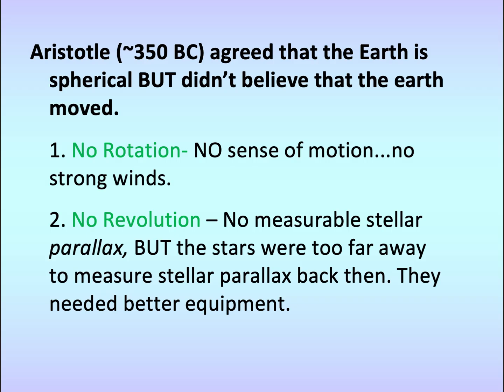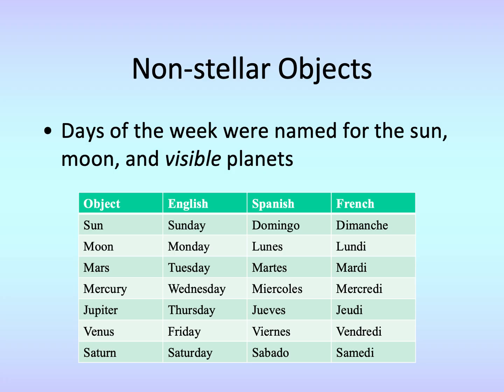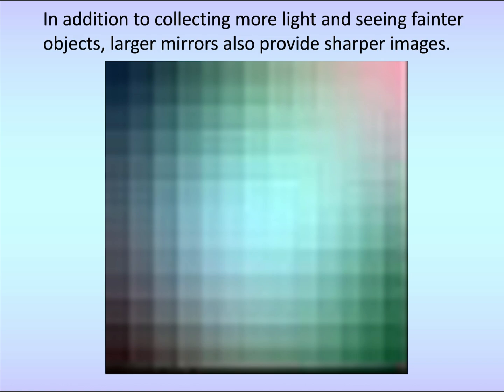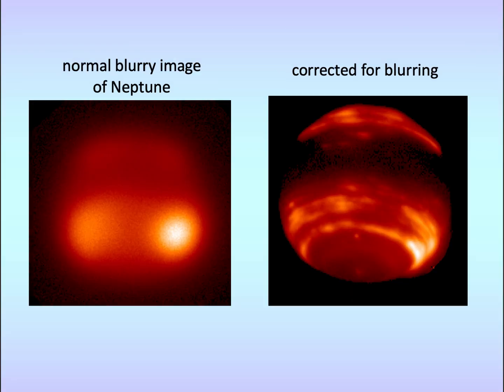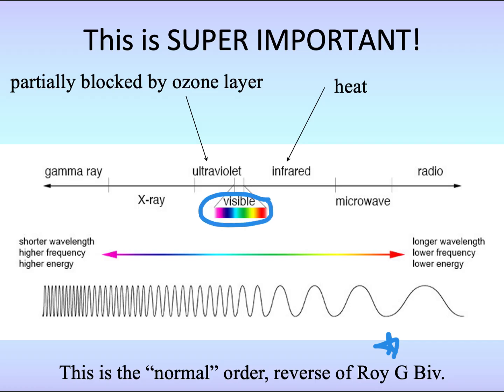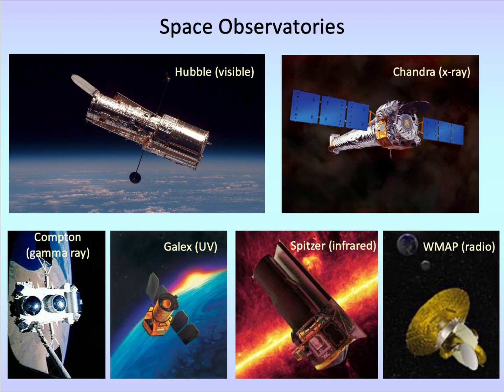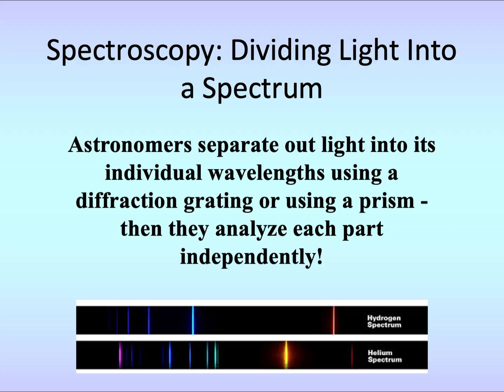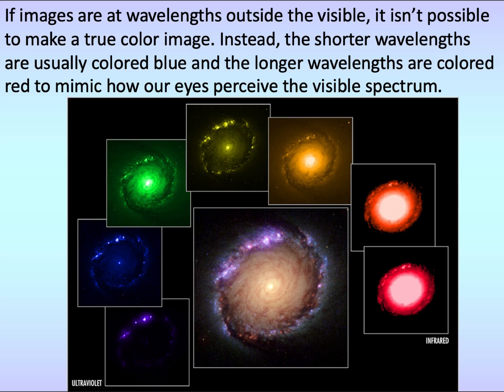3 Observational Astronomy